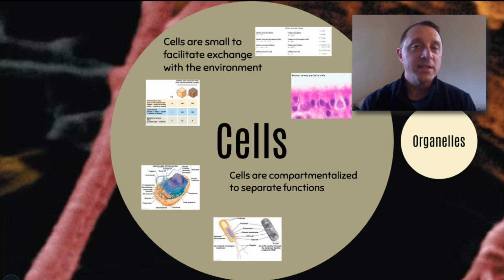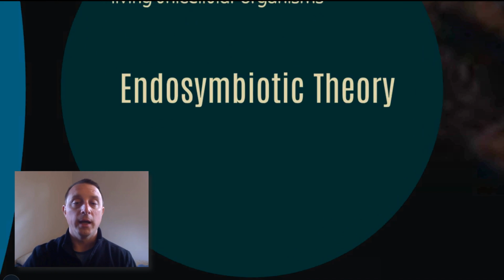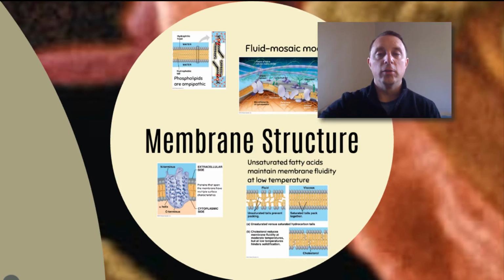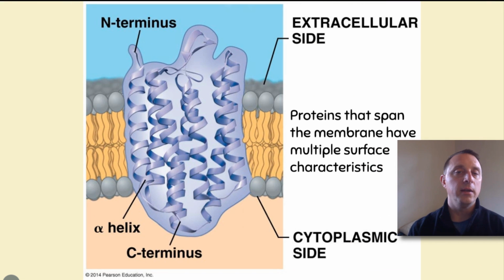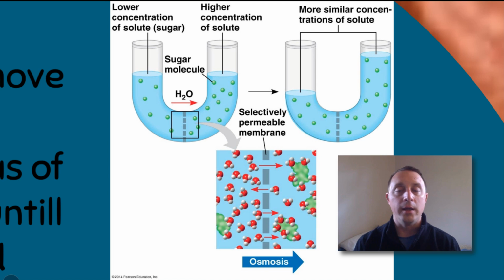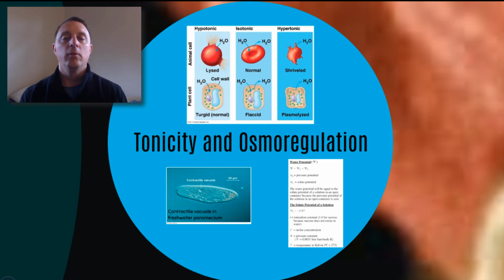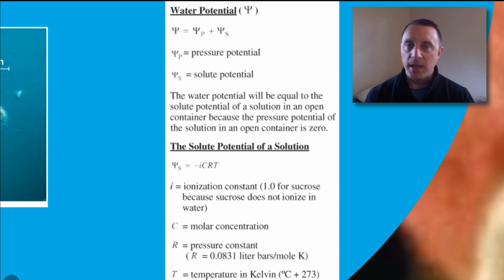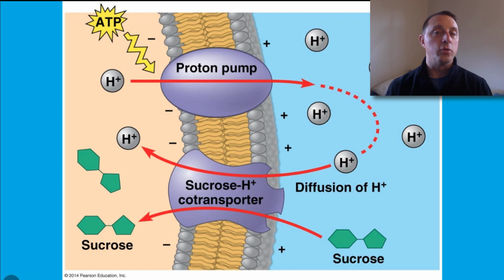AP Biology Unit 2 Review 2020